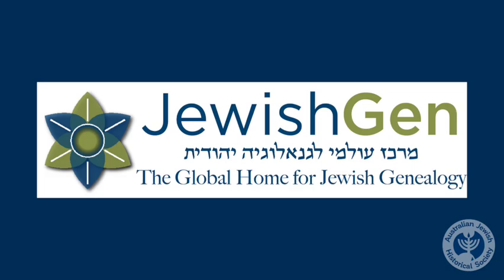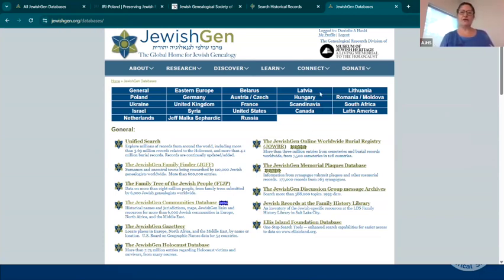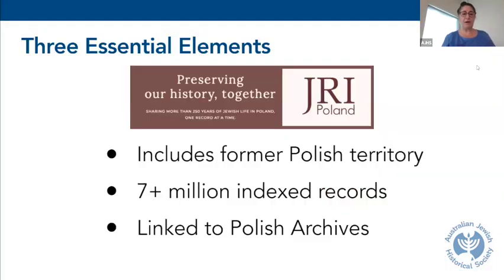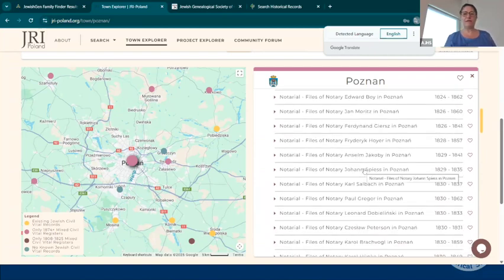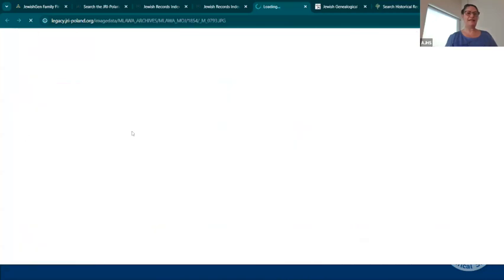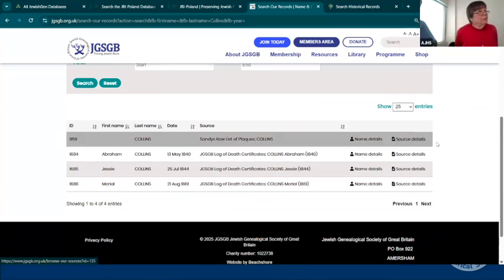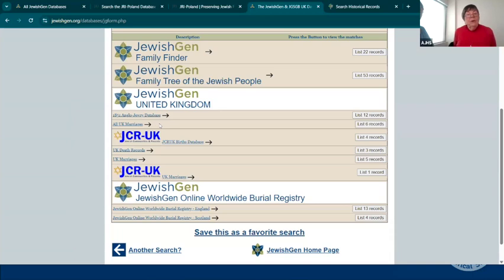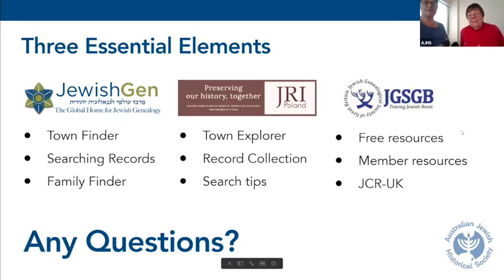Essential Elements for Jewish Genealogy - Exploring JewishGen, JRI-Poland and the JGSGB website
JewishGen, JRI-Poland and the JGSGB (Jewish Genealogical Society of Great Britain) websites are three important online resources for researching Eastern European and Anglo Jewish family history.

In this hands-on workshop filmed in June 2025, Barbara Simon and Dani Haski from Genealogy@AJHS  explore these sites and show you how to get the most out of them.